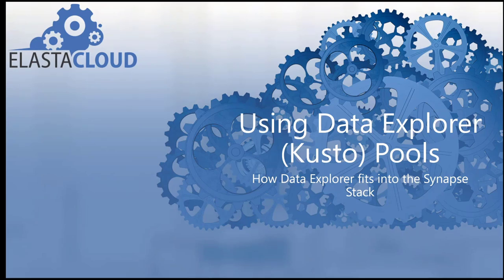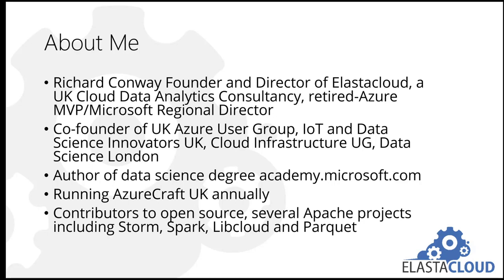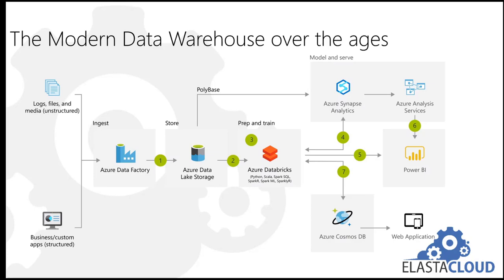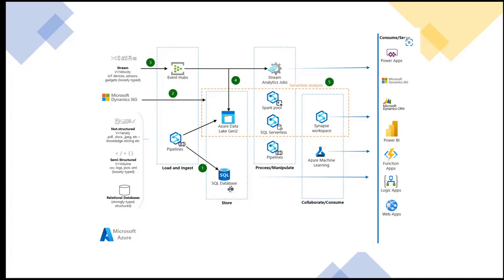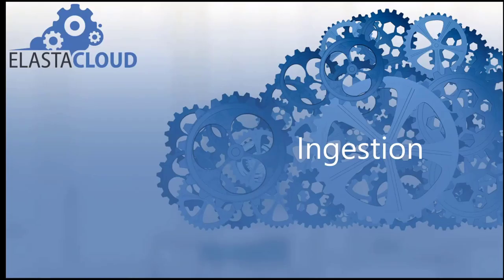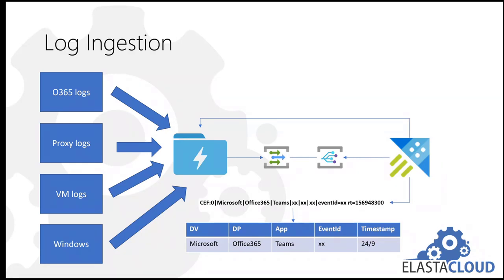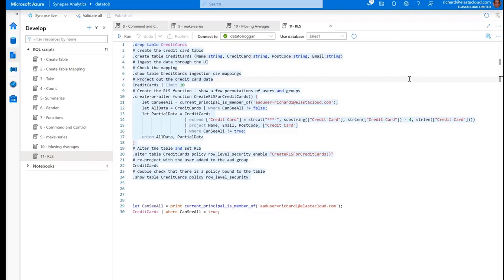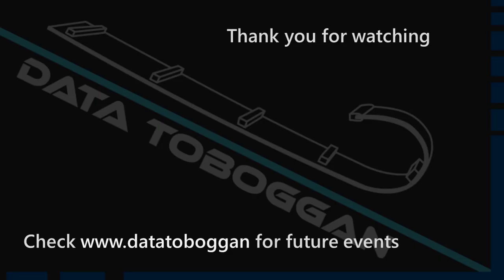Richard Conway : Building data solutions in Azure Synapse with Kusto Pools (Data Explorer)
In this session Richard Conway will look at how Azure Data Explorer has come to Synapse Analytics with the advent of Kusto Pools. He'll review how Data Explorer works and how the Kusto Query Language can be used to build on lambda architectures with complex transformations made simple via update policies and functions.